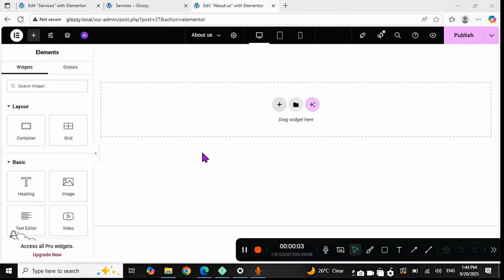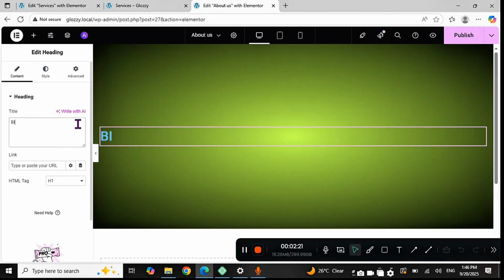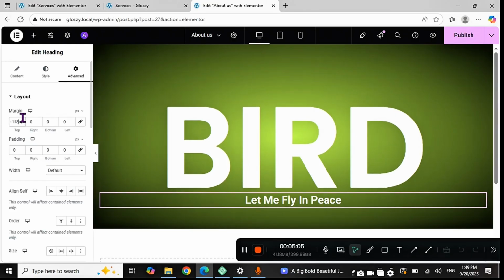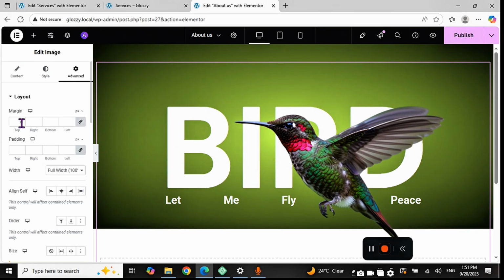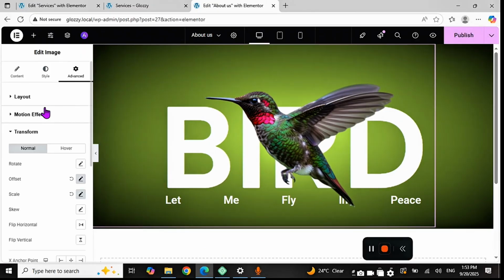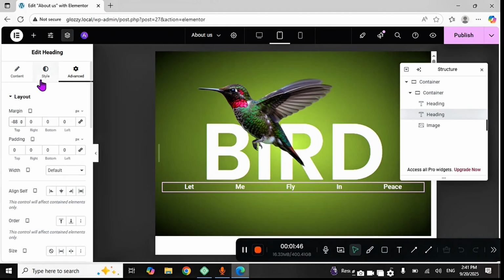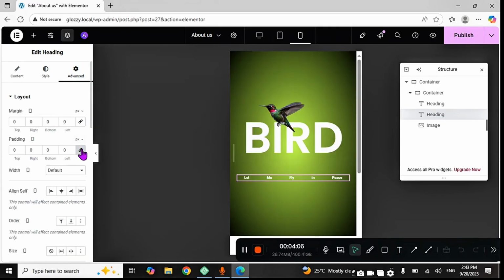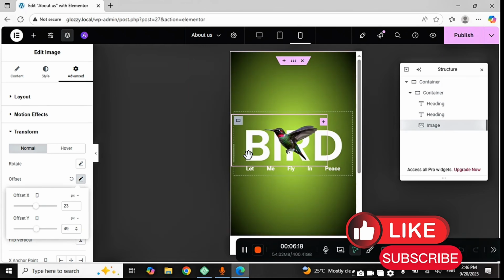Elementor Tutorial: Build an Eye Catching Website Hero Section Like a Pro (WordPress Step by Step)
Description
Learn how to build a stunning, high-converting website hero section in WordPress using Elementor—step by step!
In this beginner-friendly tutorial, I’ll show you exactly how to design an eye-catching hero banner that instantly grabs attention and sets the tone for your entire website.

✅ What you’ll learn in this video:
• How to create a modern hero section with Elementor
• Best design tips for a professional website header
• Responsive settings so it looks perfect on mobile & desktop
• Quick tricks to speed up your WordPress workflow

Why this matters:
Your hero section is the first thing visitors see. A beautiful, well-designed header can boost conversions, lower bounce rates, and make your brand unforgettable.

🛠️ Tools Used:
• WordPress
• Elementor (Free)